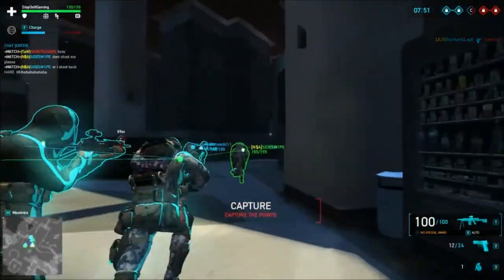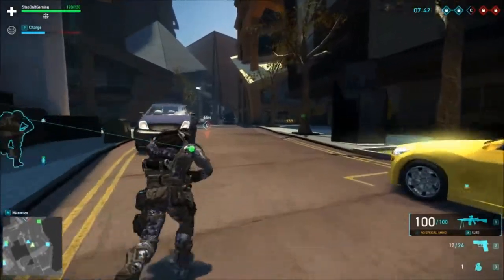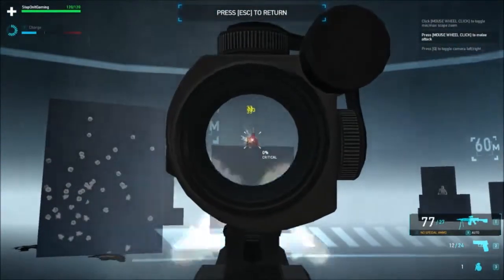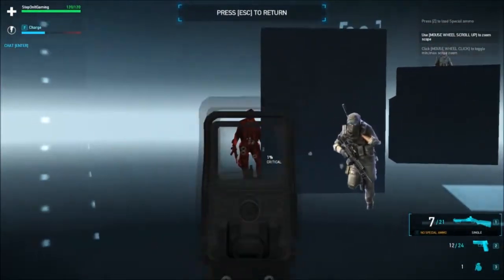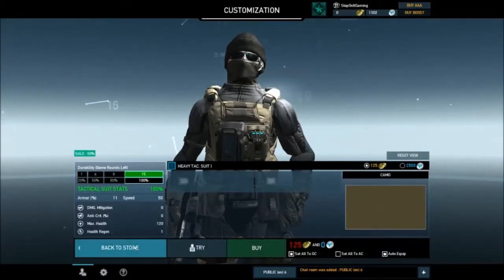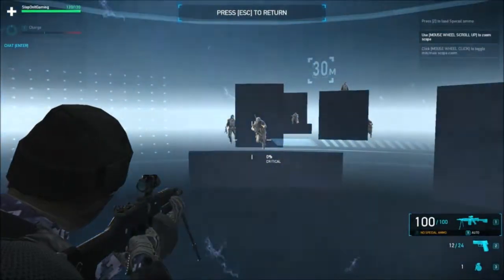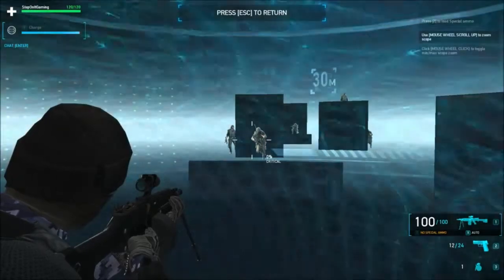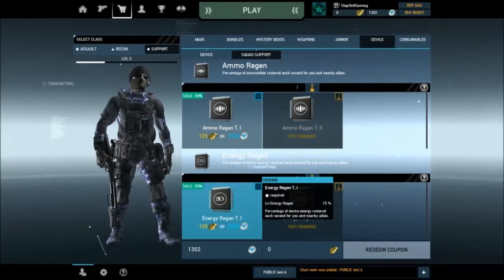Ghost Recon Phantoms Support Class Overview